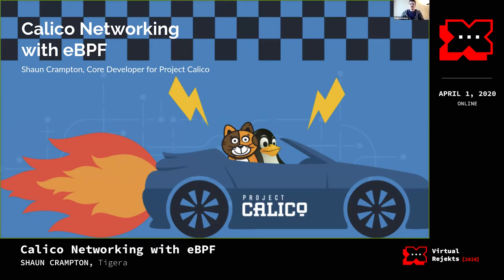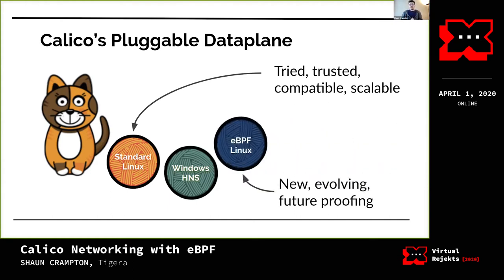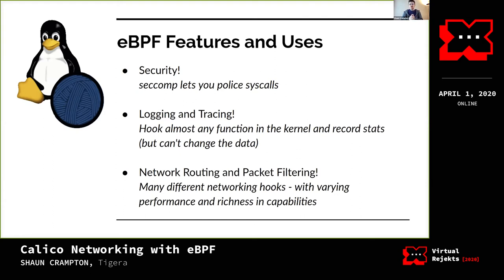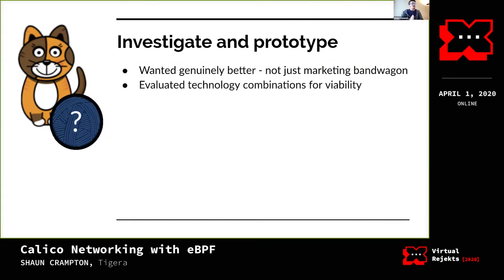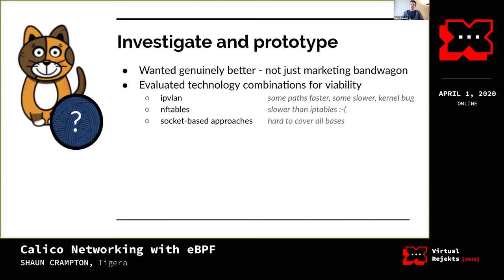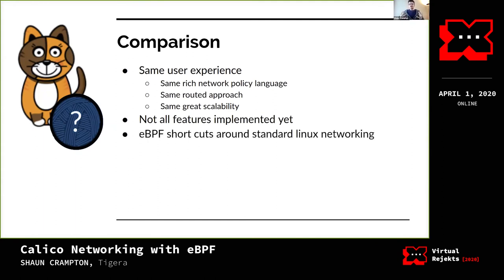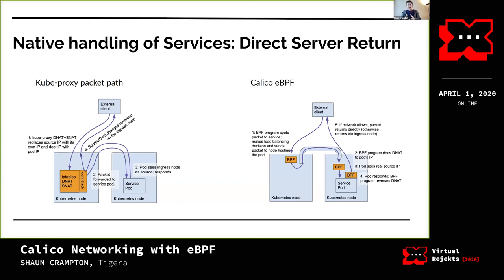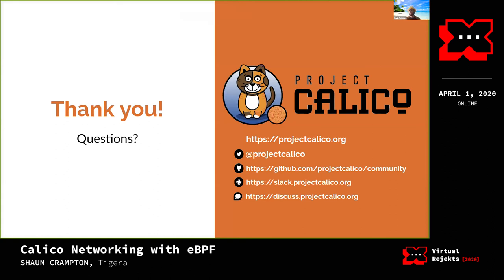Calico Networking with eBPF - Shaun Crampton, Tigera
What do you get when you combine Calico’s rich networking and network policy capabilities with the latest eBPF capabilities of the Linux kernel? Join us to find out!

Sometimes referred to as the Linux kernel’s “super power”, eBPF allows you to write mini programs that can be attached to various low-level hooks and executed inside the Linux kernel, for a wide variety of uses including networking, security, and tracing. You’ll see a lot of non-networking projects leveraging eBPF, but for Calico our focus is on networking, and in particular, pushing the networking capabilities of the latest Linux kernel’s to the limit while maintaining Calico’s reputation for simplicity, reliability and scalability.

In this talk you will learn the basics of how eBPF works, how it can be leveraged for networking, and what the benefits (and drawbacks) are for users interested in switching from Linux’s standard networking pipeline to Calico’s new eBPF optimized dataplane.

Speakers: Shaun Crampton

Shaun is a Principal Engineer at Tigera, working as a core developer on Project Calico. Before joining the Tigera team, Shaun worked on a number of Software Defined Networking products and cloud scale applications. He holds an MA in Computer Science from Cambridge University.

Virtual Rejekts 2020
Online
April 1